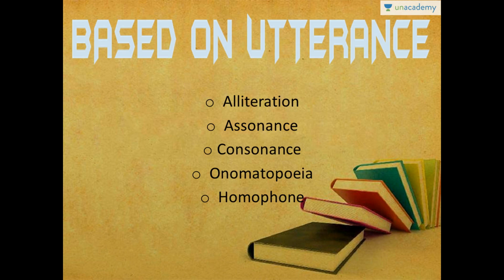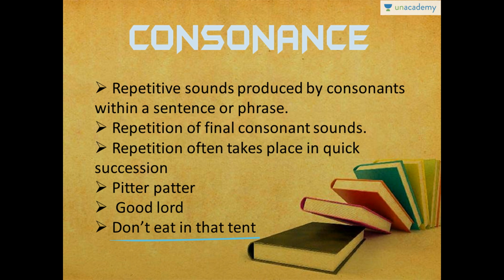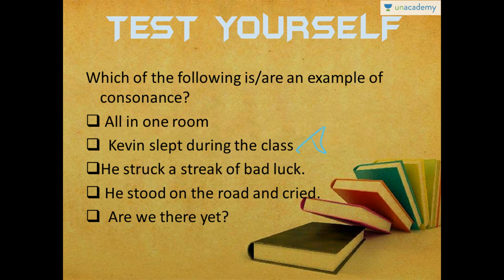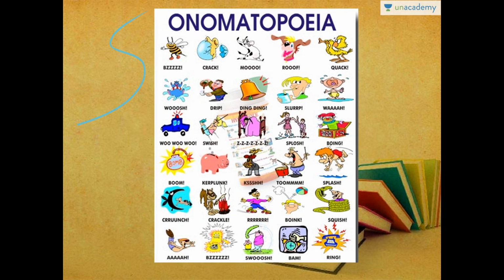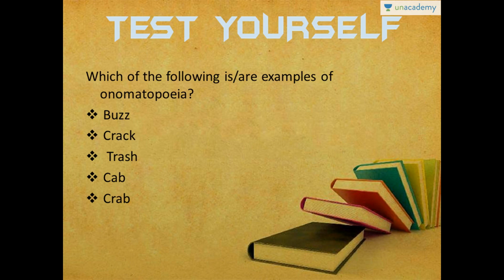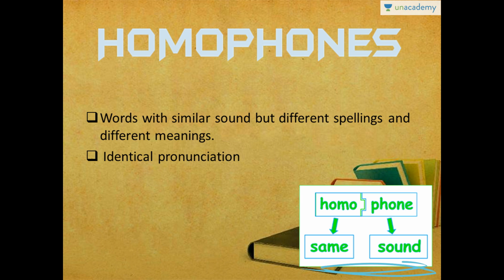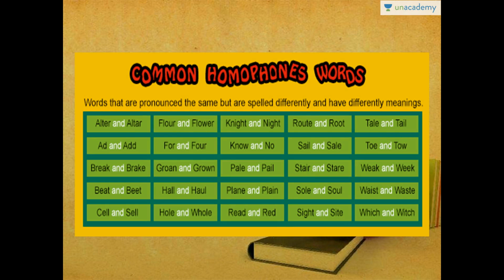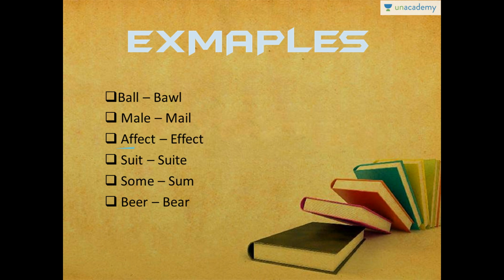Figures of Speech - Based on Utterance: Consonance, Onomatopoeia and Homophones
| Download the Unacademy Learning App from the Google Play Store

This course will help you develop a sound knowledge of the figures of speech. Who likes reading flat writings that don't explain everything? Figures of speech will help you write and express imaginatively. It will enhance your writing style and skills. This course will deal with speeches based on similarity, association, word - building, utterance, obliqueness, difference, the extension of ideas. All these figures of speech will put life in your writing. Tags: Homonyms in English, Figure of Speech Personification, Personification Examples, Personification Figure of Speech, Figure of Speech Alliteration, Figure of Speech, Figure of speech in English Grammar.